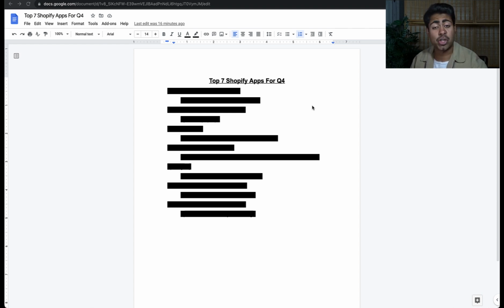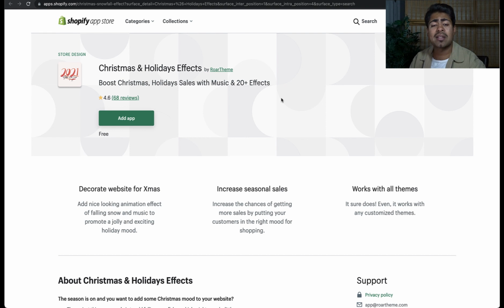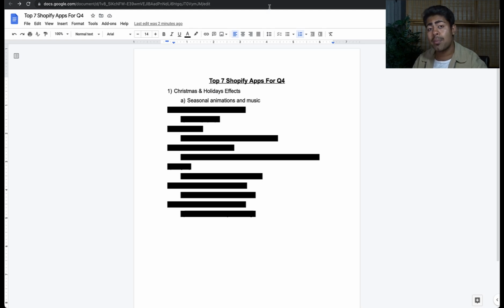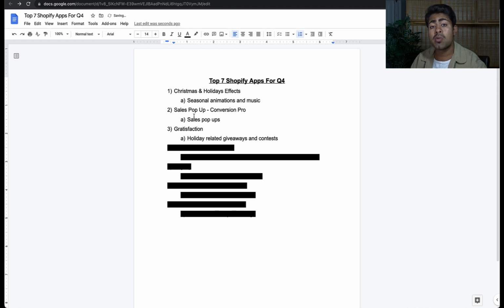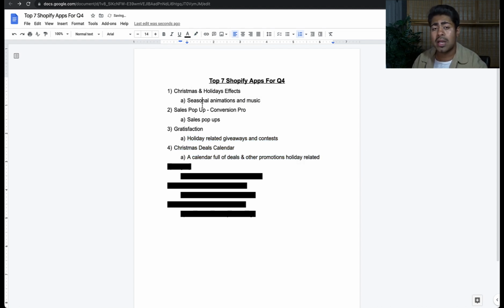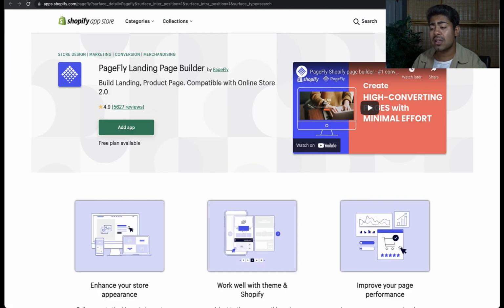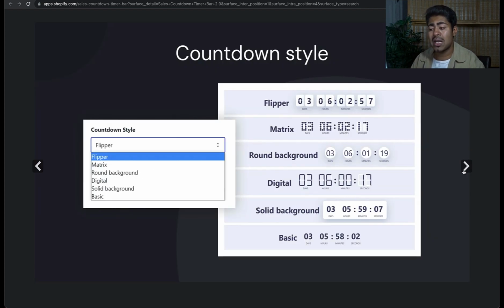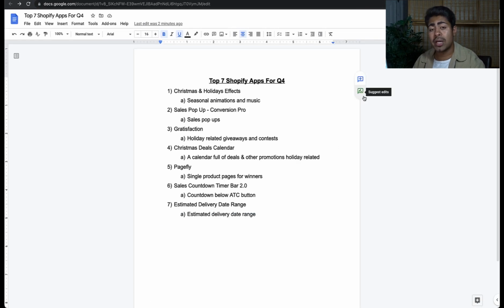Top 7 Shopify Apps You Need For Q4 (Dropshipping Guide)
Having the right apps is an absolute must when it comes to Shopify dropshipping. Here is a list of the 7 apps I recommend for Q4 2021.